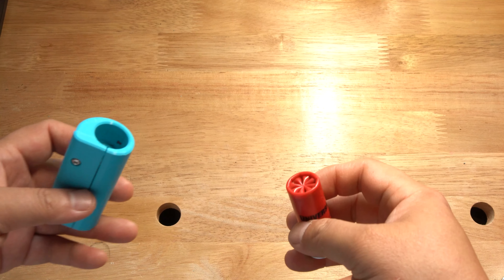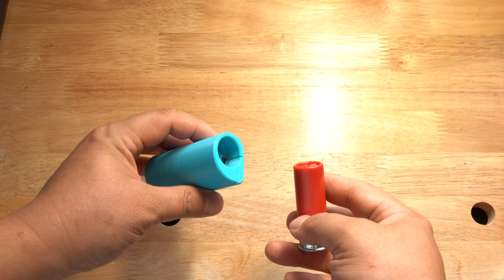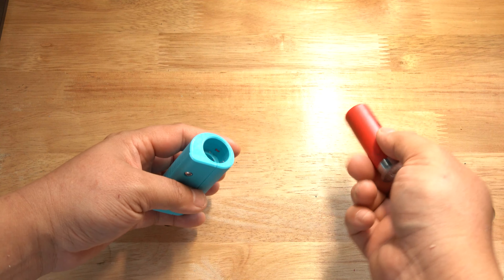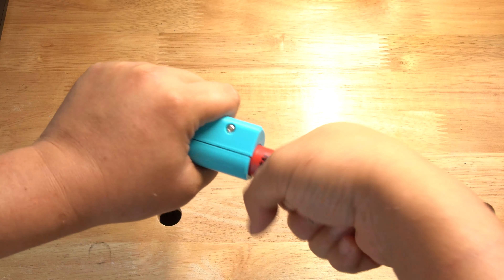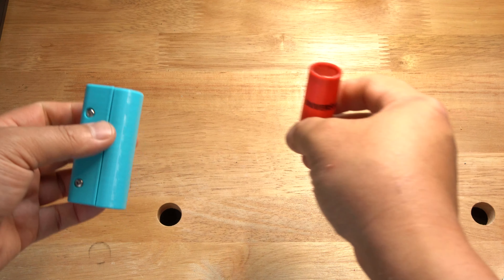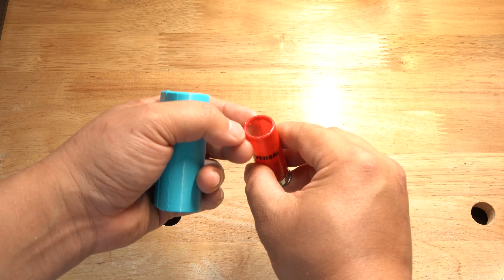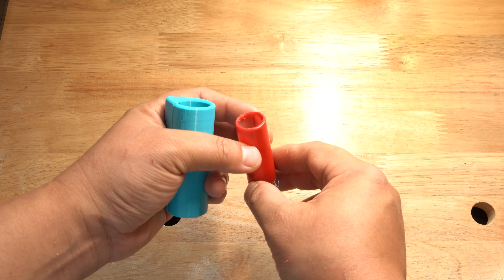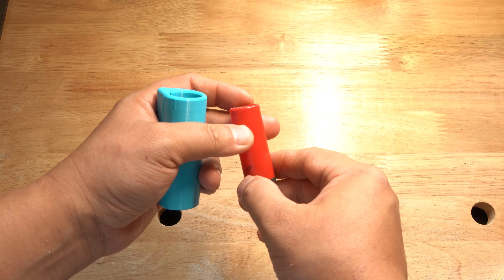3DMelty - 12Ga Shotgun Shotshell Crimp Cutter for Wax Slugs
You can find the shotshell cutter for sale here on our eBay store: